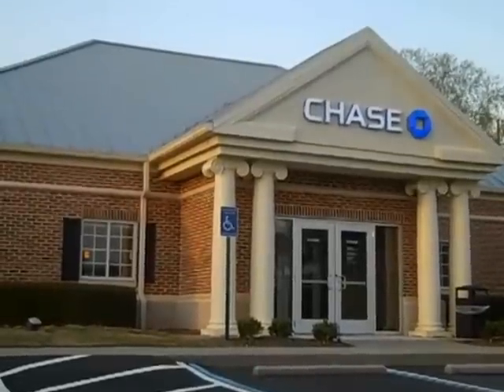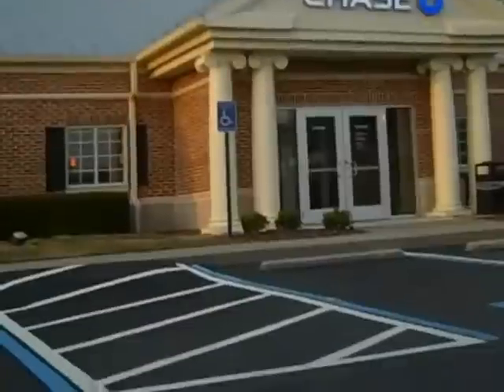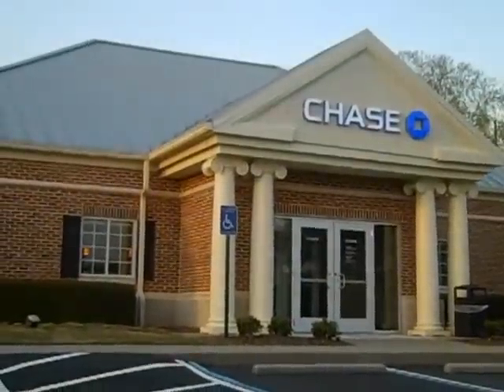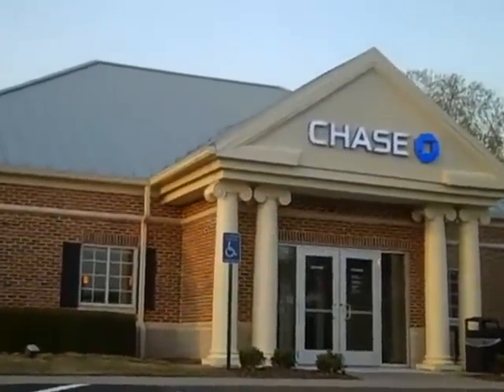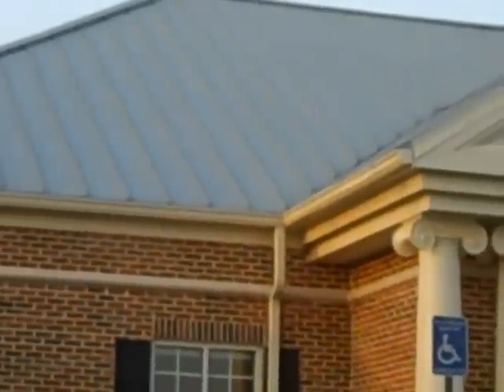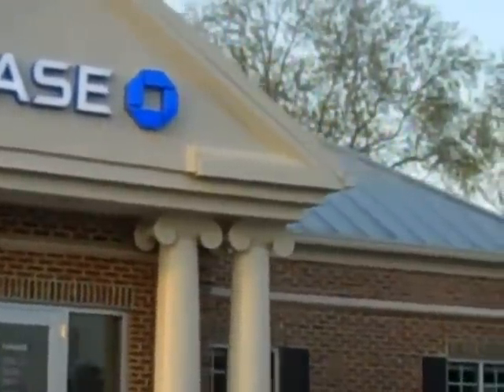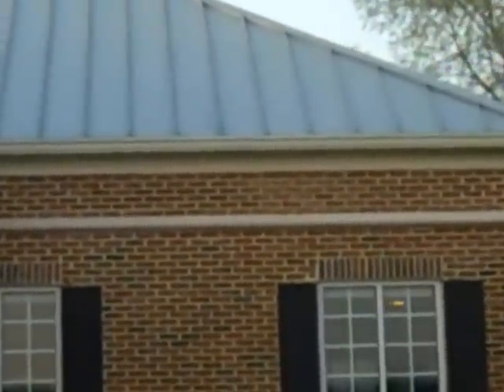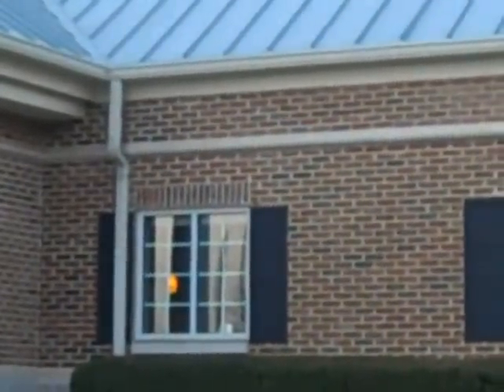Metal roofing Atlanta Ga | Chase bank | standing seam metal roofing atlanta ga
Metal roofing using standing seam metal roofing system with matching trim.